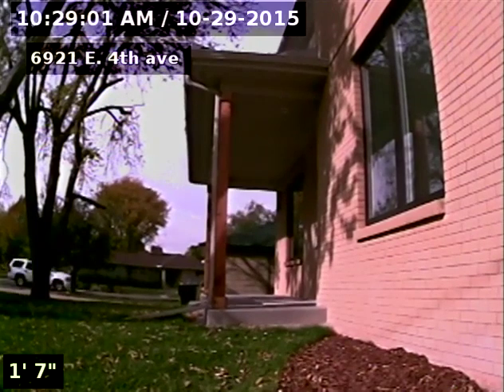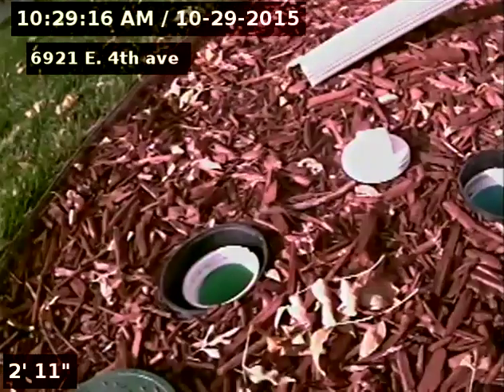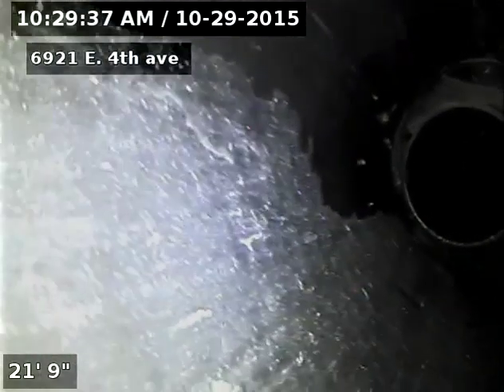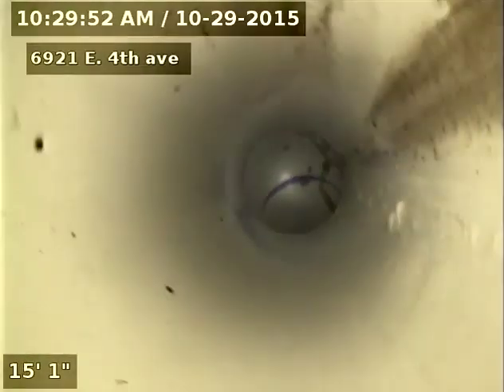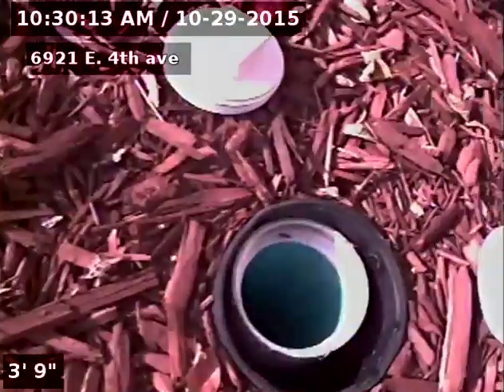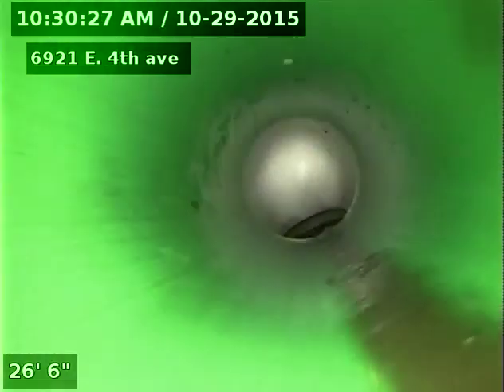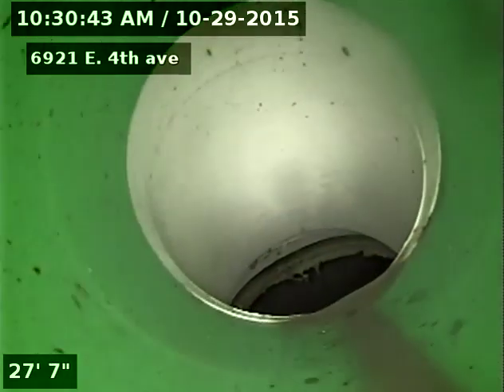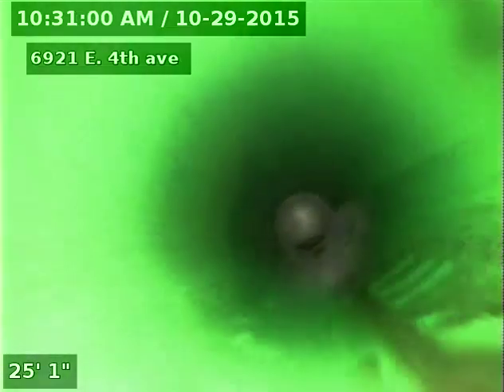6921 E 4th ave